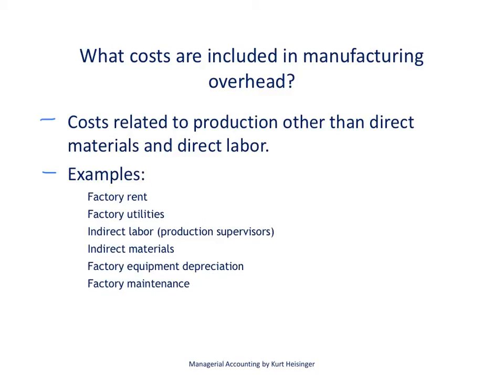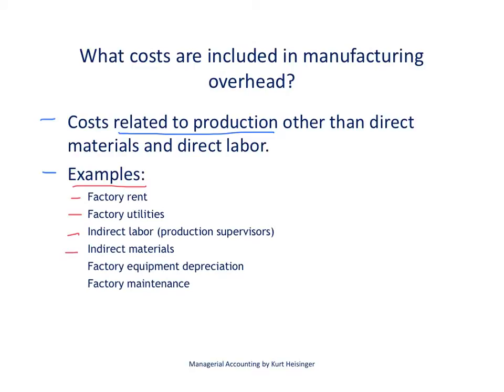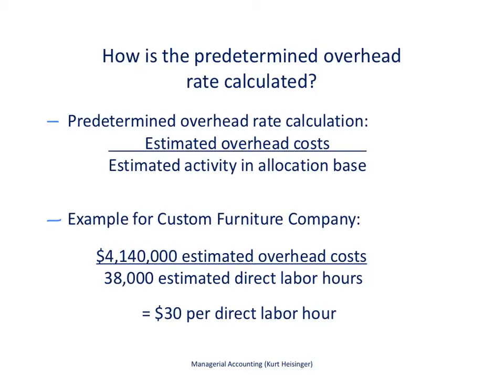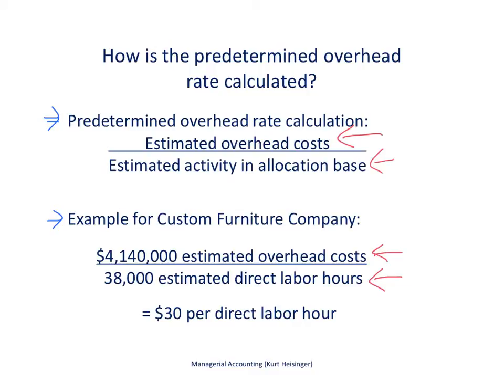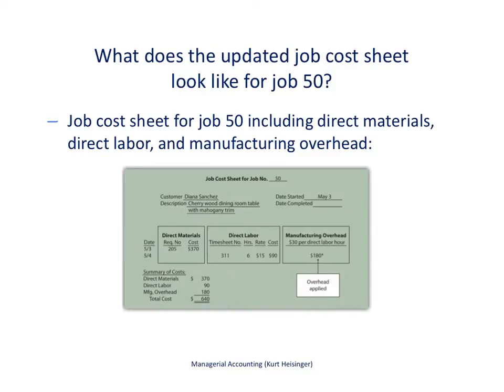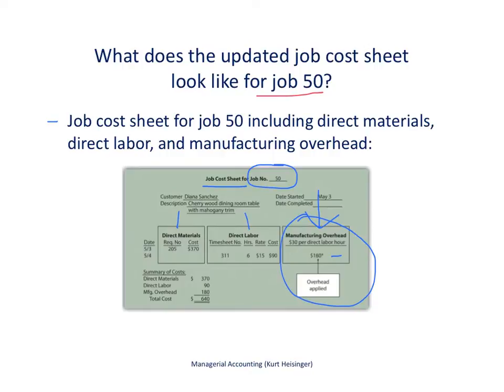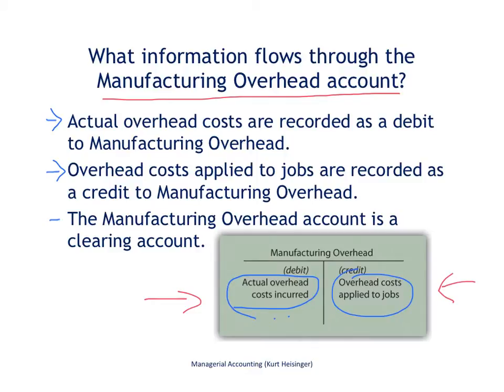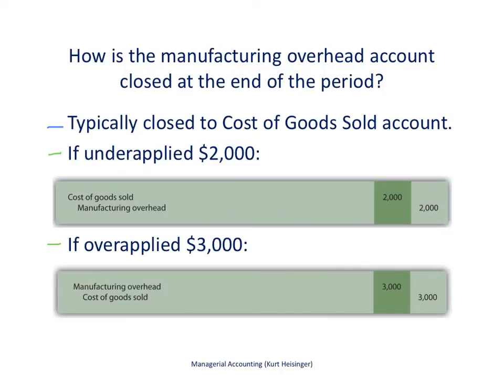Managerial Accounting 2.3: Job Costing - Manufacturing Overhead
This video describes how to account for manufacturing overhead using a job costing system and normal costing.  It also describes how a job cost sheet is used to track production costs for individual jobs.  (Please note there is an error at the 2:28 mark. The numerator should be $1,140,000 rather than $4,140,000.)